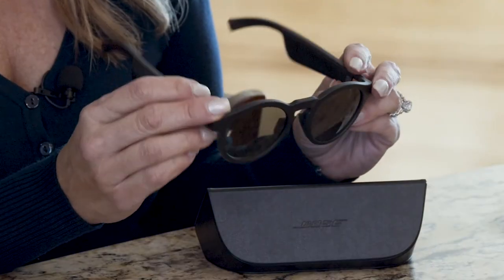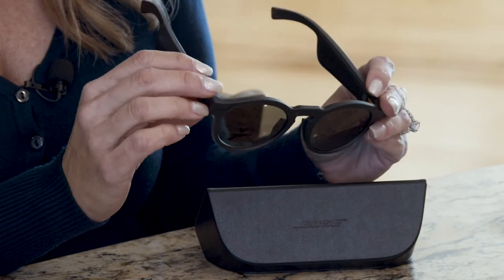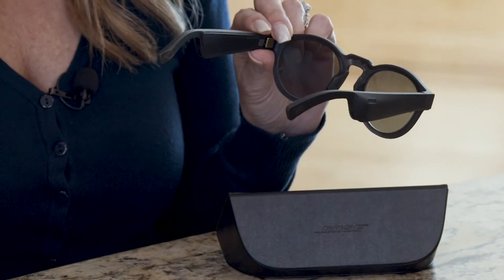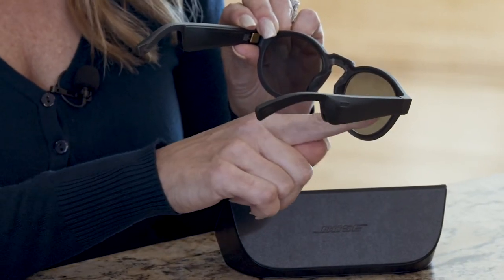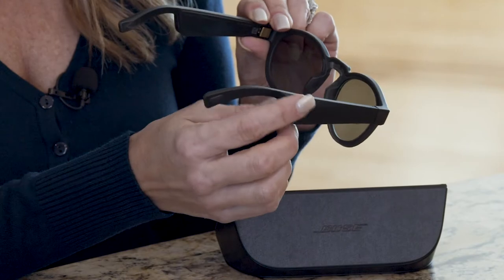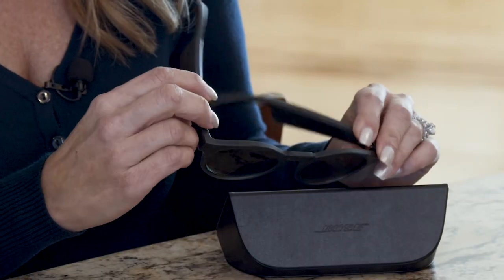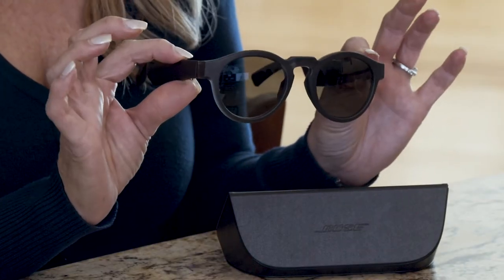UNBOXING: The Bose Rondo Sunglasses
The Bose Rondo Sunglasses are fun, wireless, bluetooth sunglasses that offer a private listening experience and a cool look.

FB: Lea Little on TV